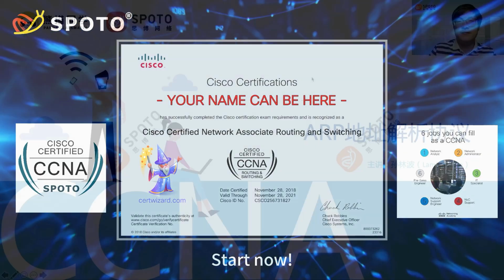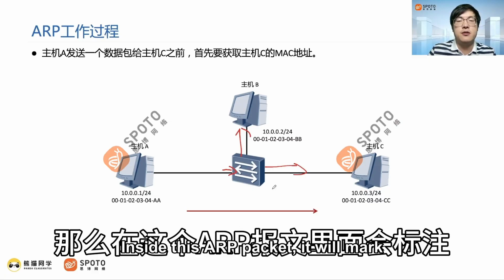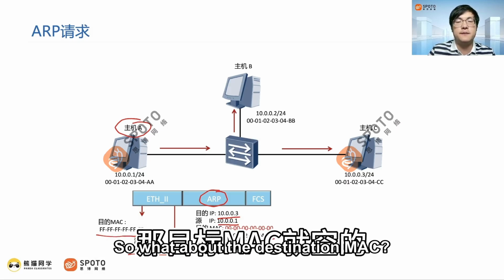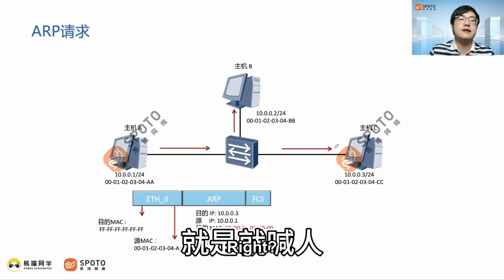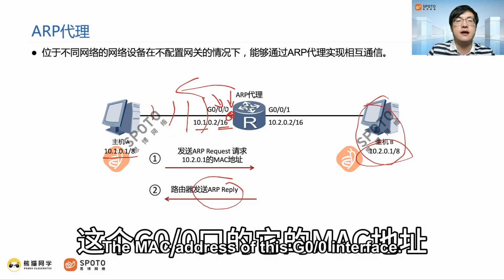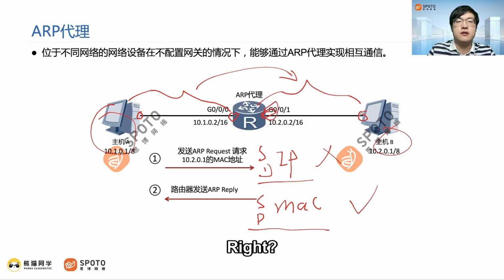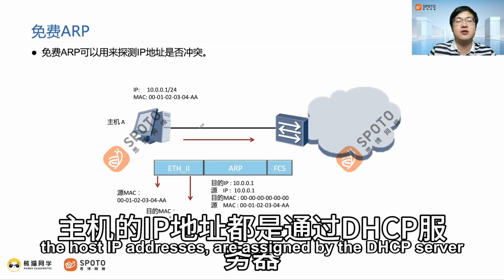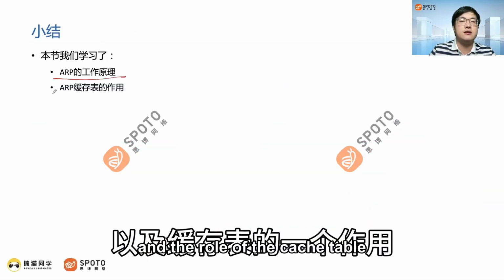CCNA 200-301 Tutorial 08: ARP Explained | Address Resolution Protocol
🚀 Continue your CCNA journey with SPOTO’s FREE CCNA 200-301 Complete Course!

How does a device find the MAC address for an IP? 🌐
In this lesson, we break down ARP (Address Resolution Protocol) and how it works in real network communication.

📚 In this lesson:
✅ What is ARP?
✅ ARP Request & Reply
✅ IP-to-MAC address resolution
✅ ARP tables & broadcasts
✅ Key ARP concepts for the CCNA exam

📅 New CCNA lessons every Monday & Thursday.
Follow the full course and build your networking skills step by step! 🚀

💬 Have questions about CCNA?

🌎 About SPOTO:
Since 2003, SPOTO has helped 550,000+ IT professionals achieve their certification goals.